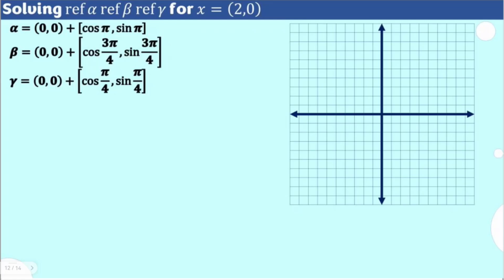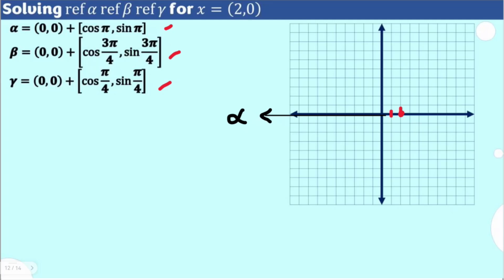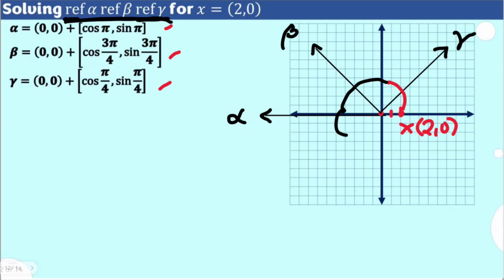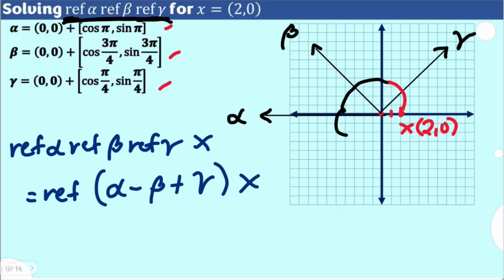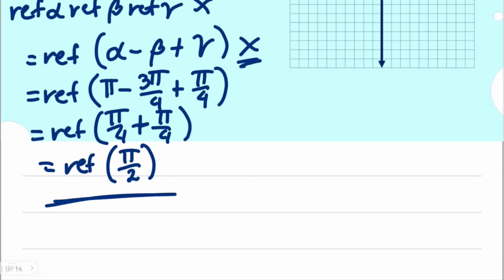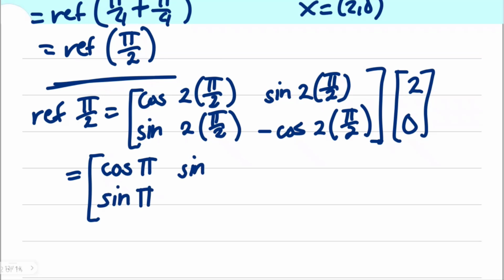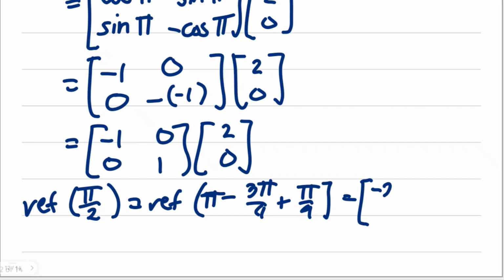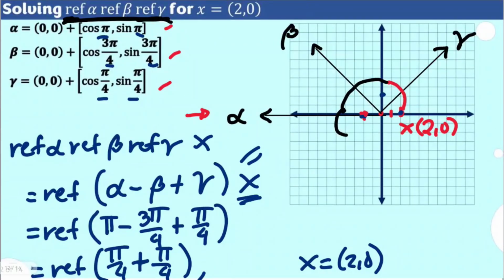Solving ref⁡𝛼 ref⁡𝛽 ref⁡𝛾 for 𝑥 = (2,0) || Congruence and Isometries || Modern Geometry